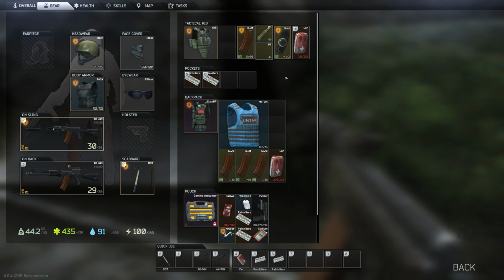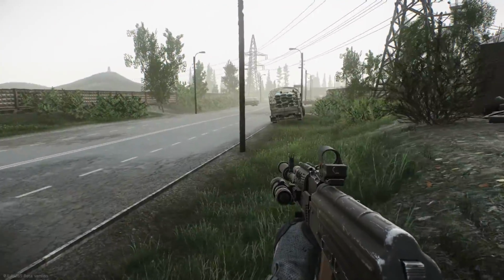Patch 0.10 Details - ESCAPE FROM TARKOV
Details from the last patch for escape from tarkov.